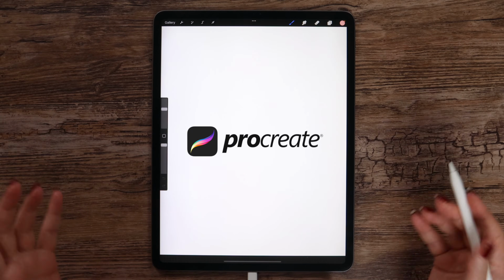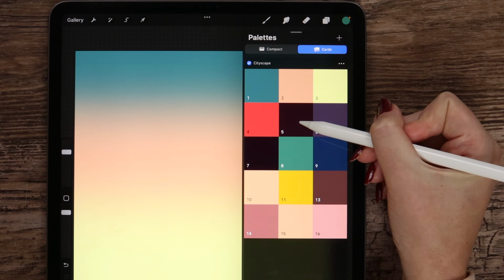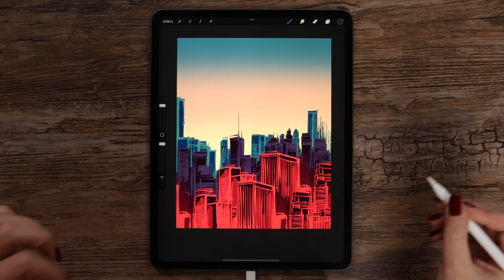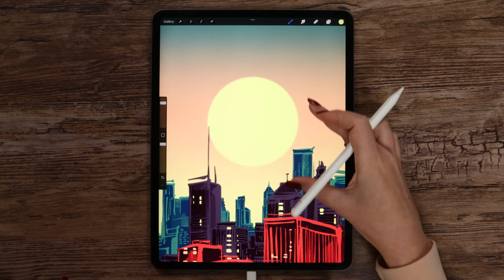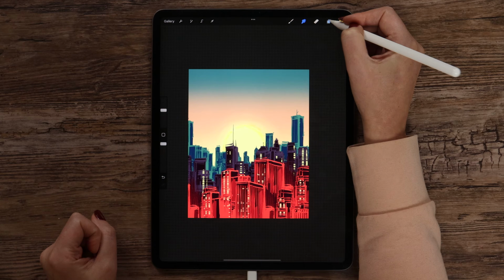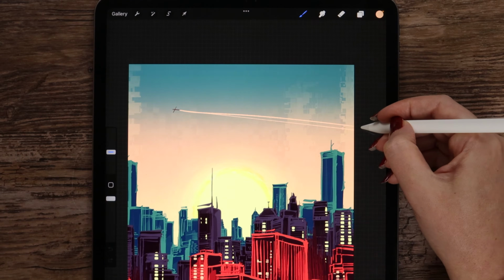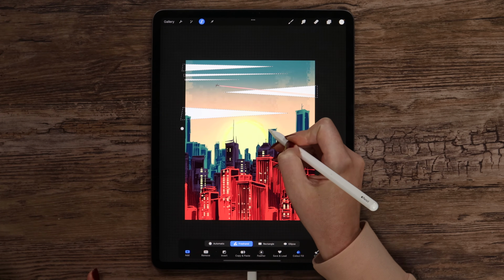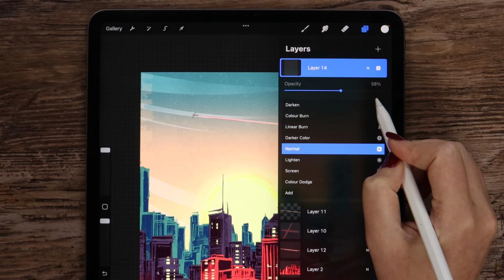City Skyline Drawing - EASY PROCREATE Tutorial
Easy Cityscape Drawing - Procreate Beginner Tutorial
In this video, I show you how to draw an easy city landscape step-by-step.

TatyWorks is a Procreate Art Channel aimed to teach how to draw on the iPad using the Procreate app.